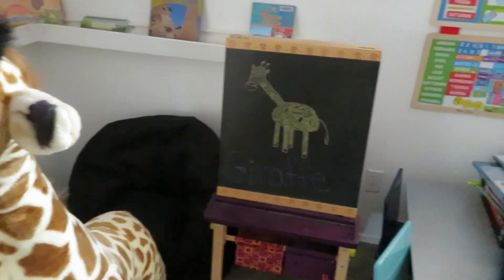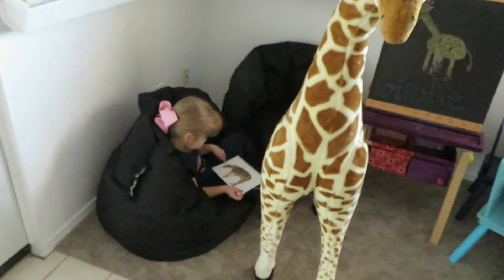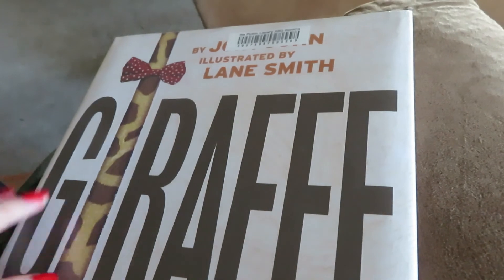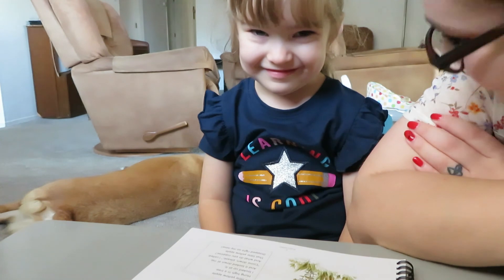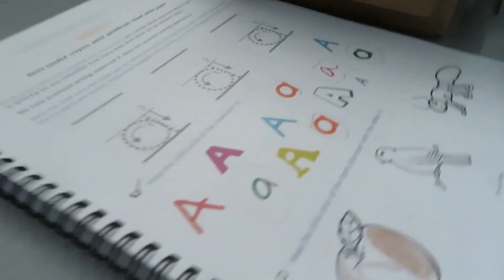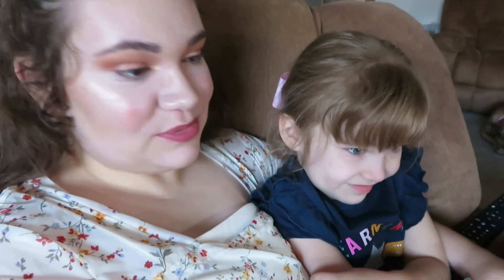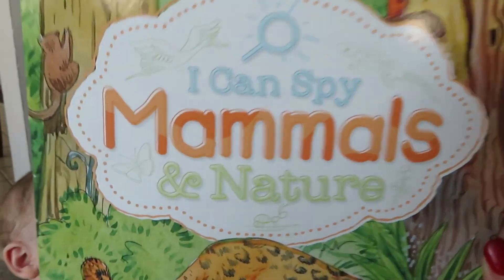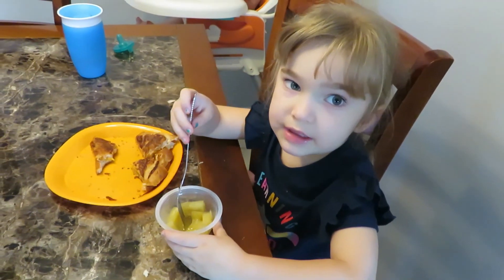HOMESCHOOL FAMILY: FIRST DAY OF PRE-K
It's Everly's first day of Pre-k! She is so excited!

***SOCIAL MEDIA***